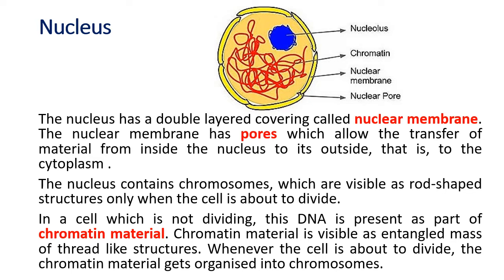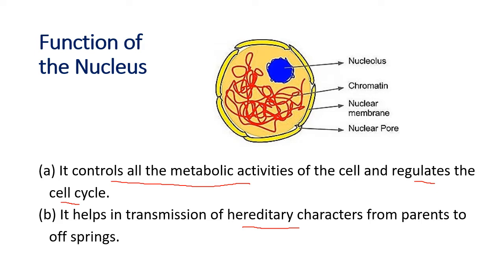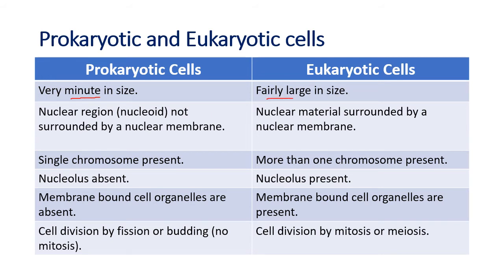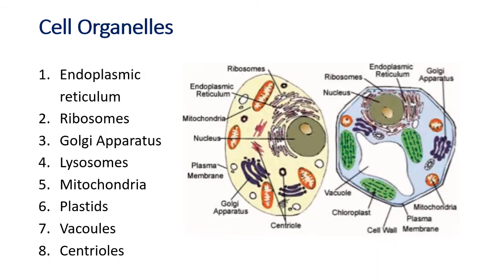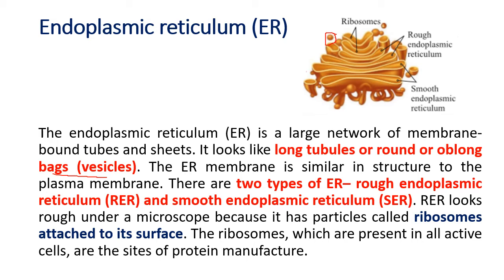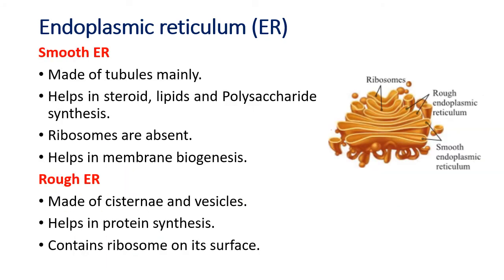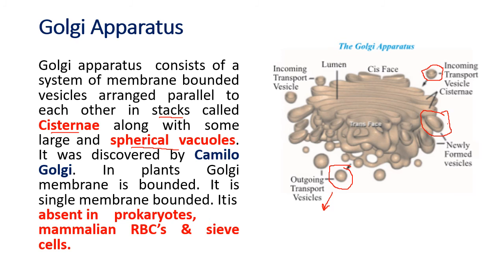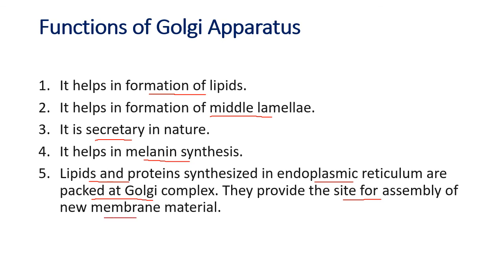Std 9 The Fundamental Unit of Life Lecture 3